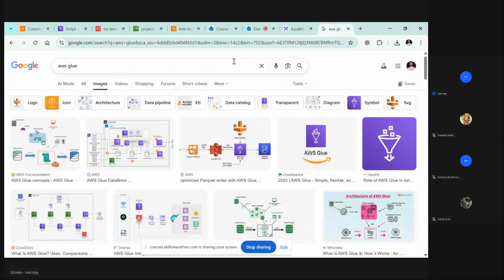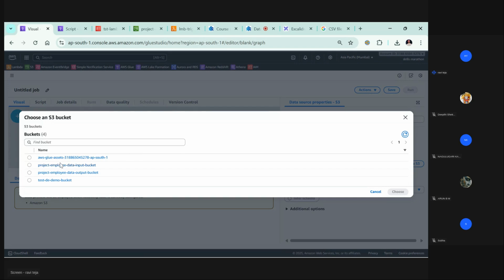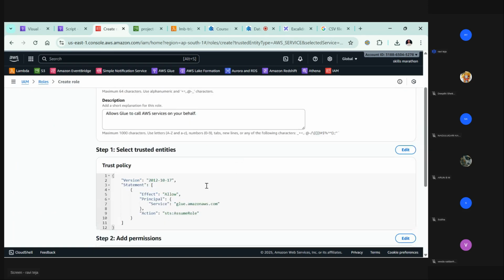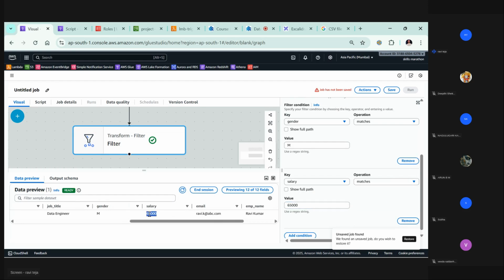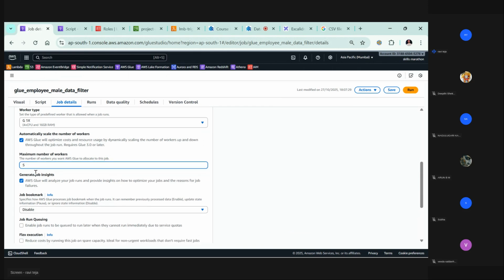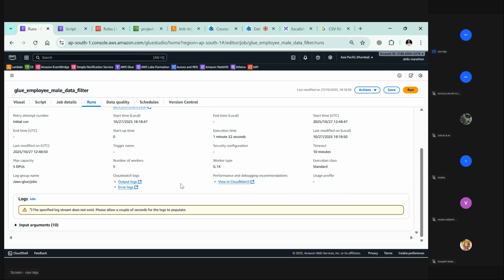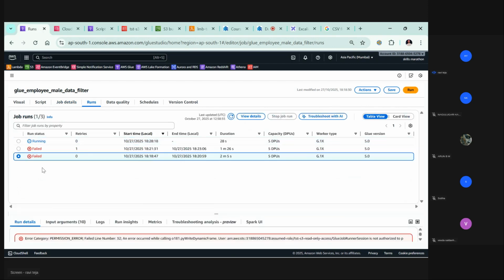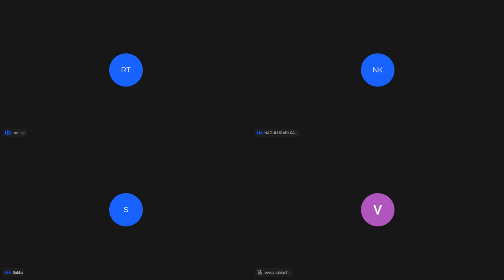Recording Data Engineer Live session 34 68ff6efe8080665c3477163c